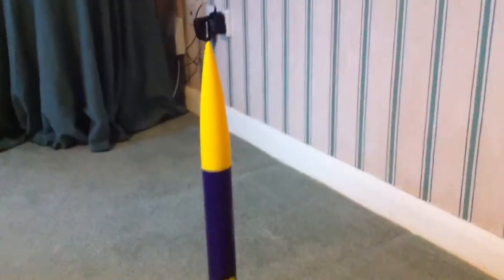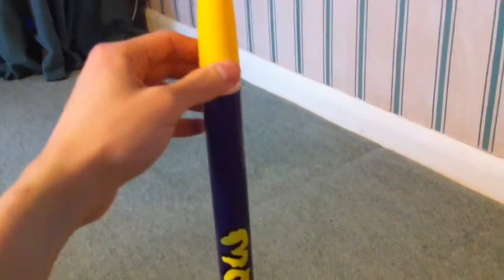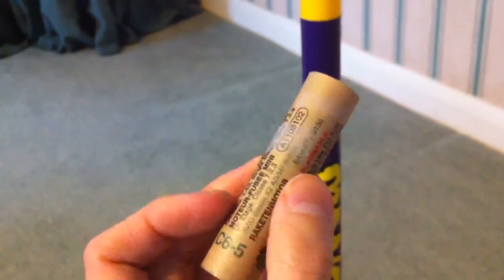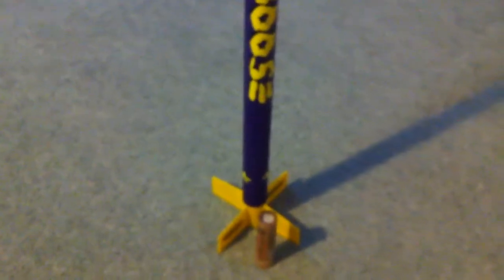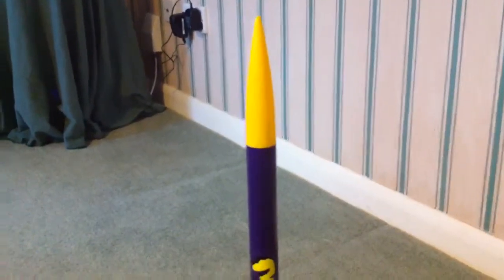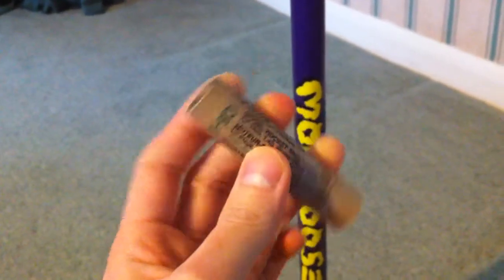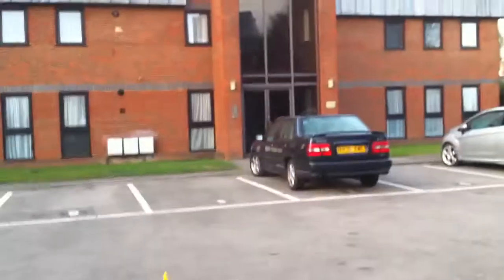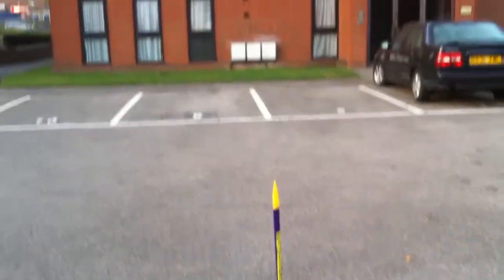Getting rid of my Estes Mongoose rocket by launching it really high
Following the flaw in the construction of my first Estes Mongoose rocket I decided to purchase another one when I found a cheap deal on eBay. I've saved the recovery systems and the booster section for use with the new Mongoose rocket when it arrives. I got rid of this one by launching it on a single C6-5 engine with no recovery systems in place.